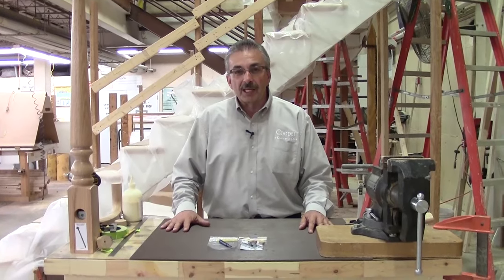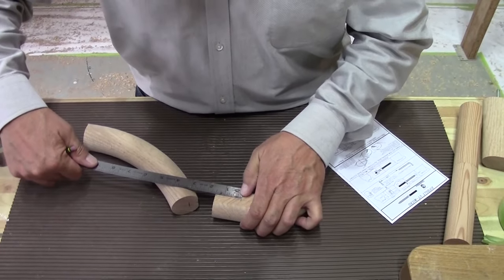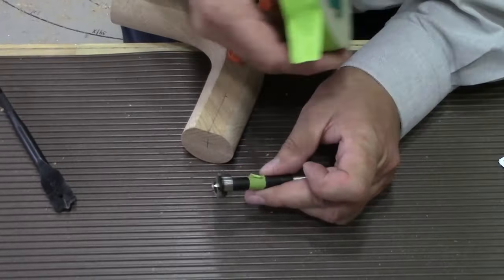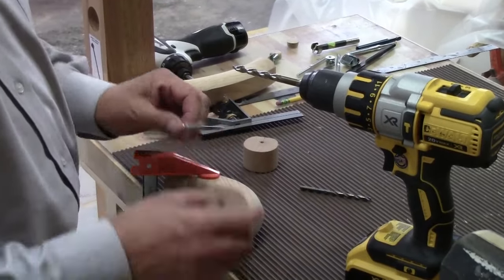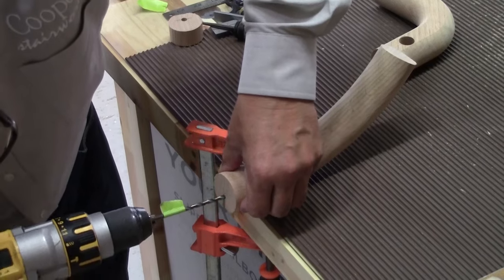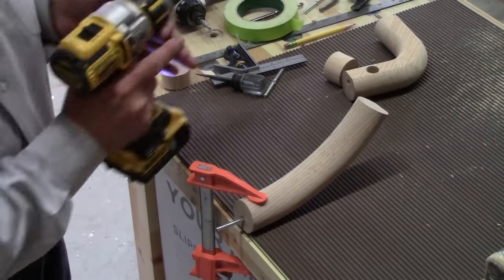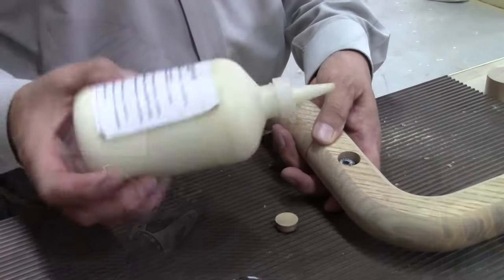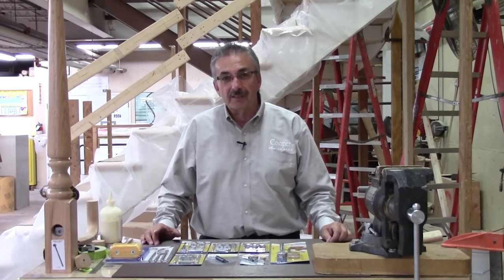How To Connect Small Round And Low Profile Hand Rail Using The MICRO ZIPBOLT Rail Bolt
In this video we show you how easy it is to connect small round rails or low profile rails with the MICRO ZIPBOLT Rail bolt 16.600. It is a perfect solution for small rails that are too tight for the original ZIPBOLT Rail Bolt and other similar fasteners. It is easy to use and strong, and like the original you can use power to tighten the joint. This can be used to connect sections of handrail together, handrail to a fitting, fittings to fittings, etc.. For more information on the ZIPBOLT Micro Rail Bolt , please visit our or call . Please also be sure to consider the 6MM bolt driver accessory that makes installing the bolts even easier.